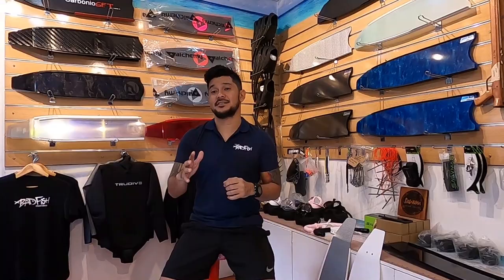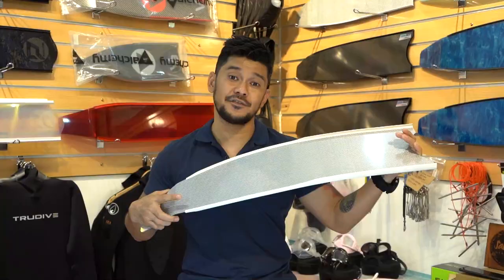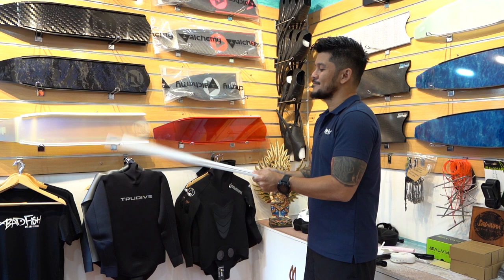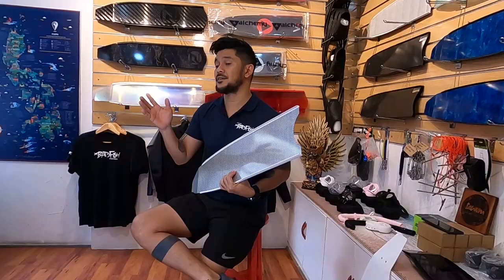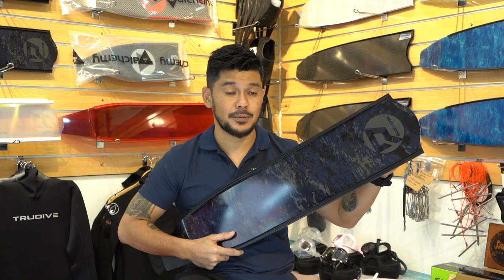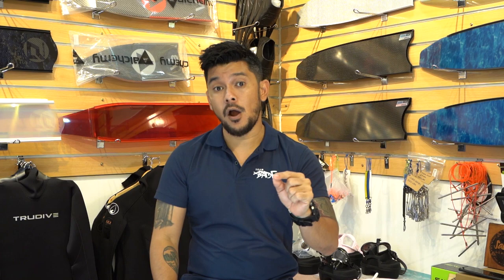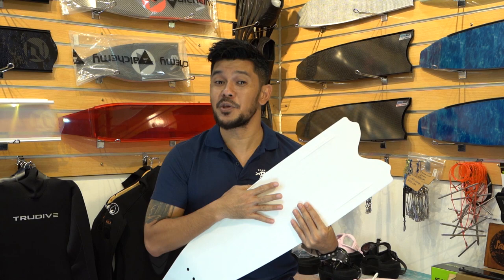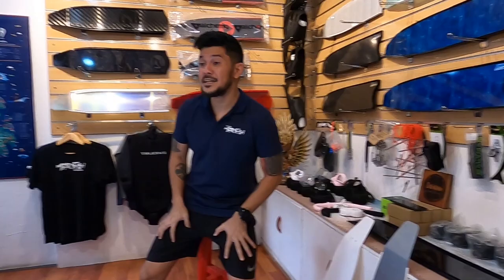CHOOSING FINS - What fin stiffness is for you?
We go through the ins and outs of the different types of fin stiffness and which one you should choose when buying fins.